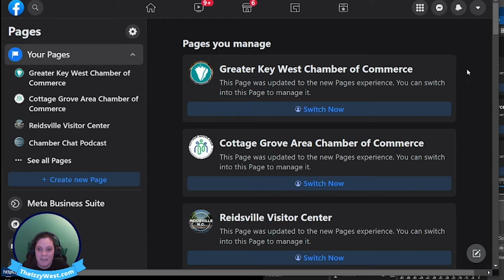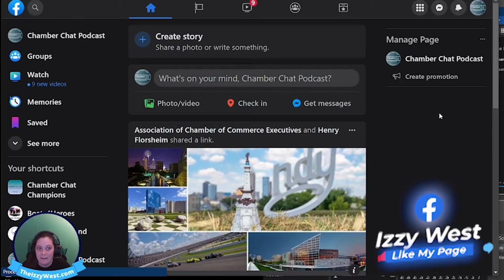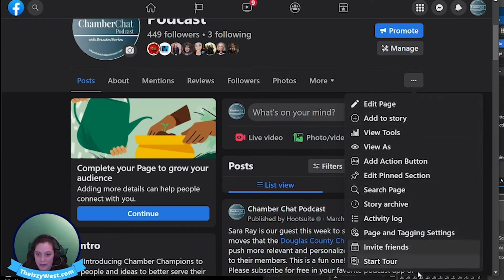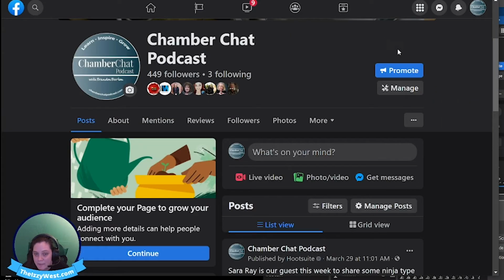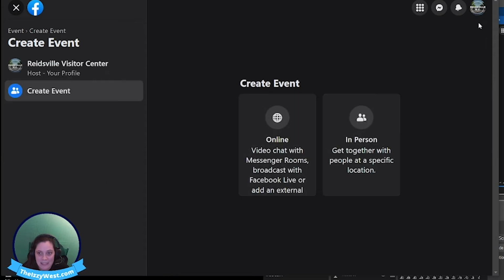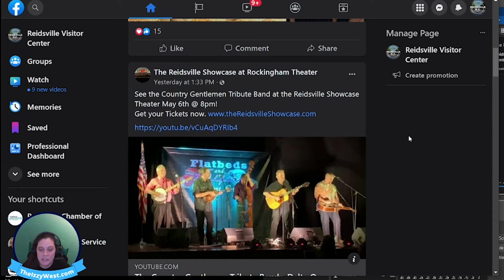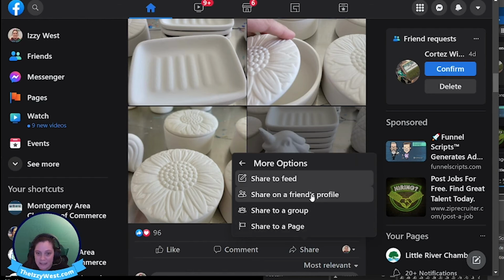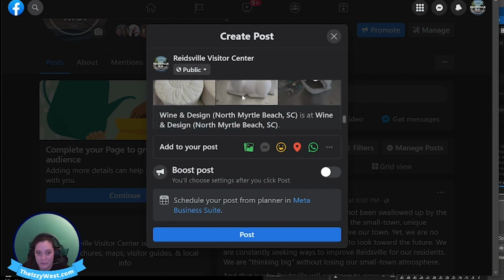Facebook Change Everything On You Again? How to Navigate the New Pages Experience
Facebook automatically changing you to the new Pages Experience is certainly frustrating, but it's not all bad. Here's the basics on how to navigate the new Facebook pages experience. Once you get used to dealing with the change, I think their hope is that it will be intuitive due to the increased similarities between the new page experience & your personal account.

Shoutout to the Chamber Chat Podcast for letting me borrow your page!

Let’s connect: Instagram, Twitter, LinkedIn, & Facebook: @TheIzzyWest